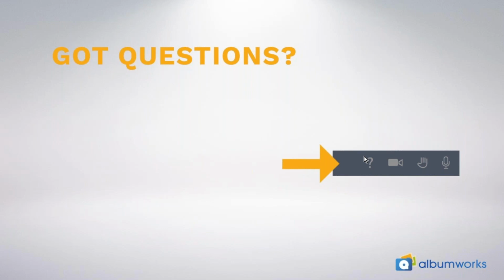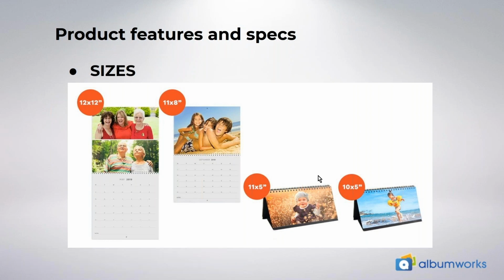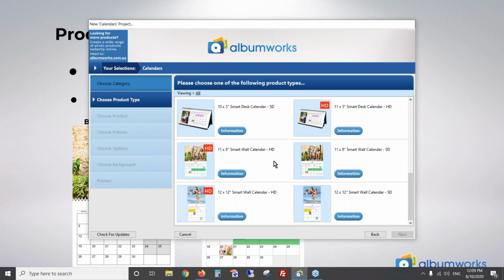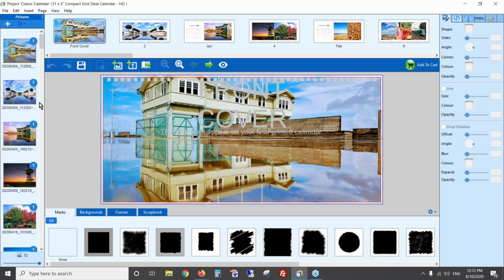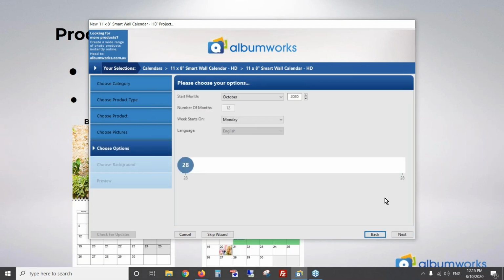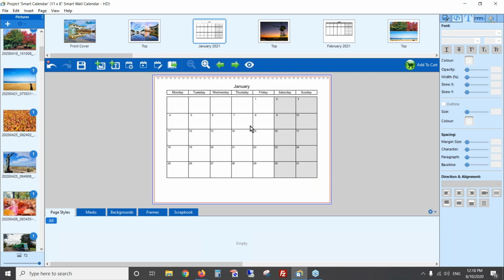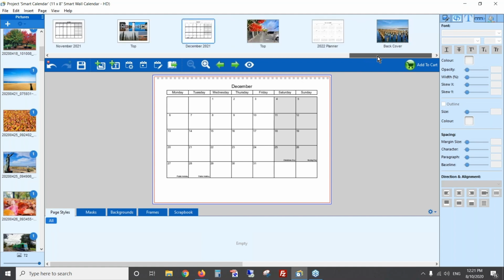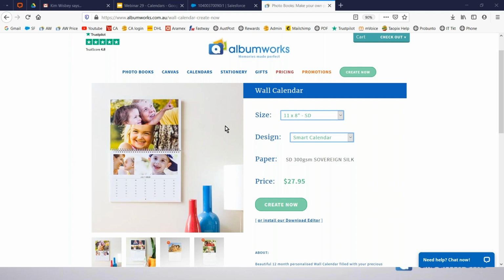Webinar #29: All about our Calendar products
To create your own Calendar, head to our website and get started!